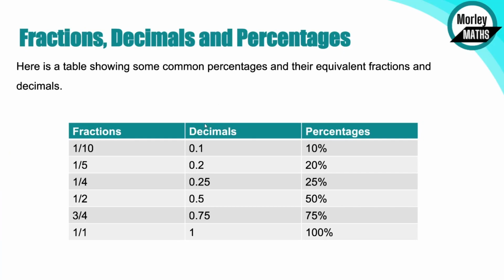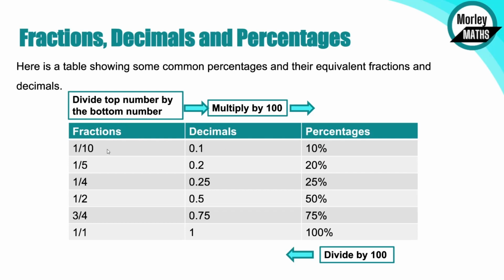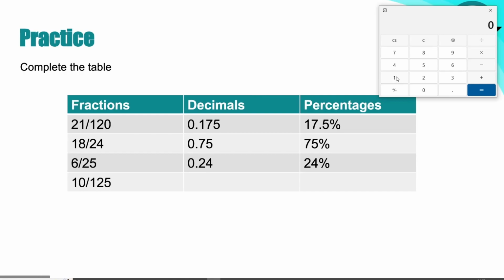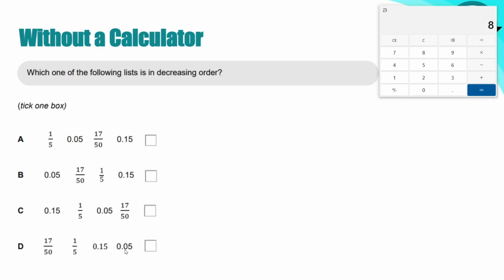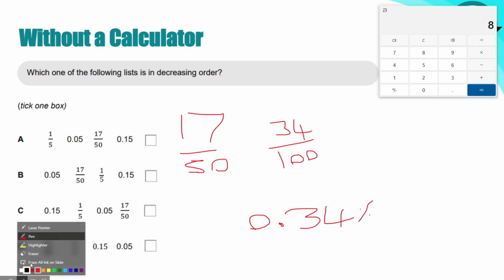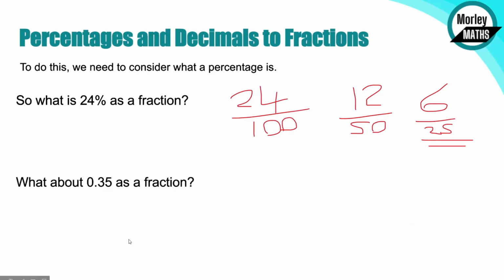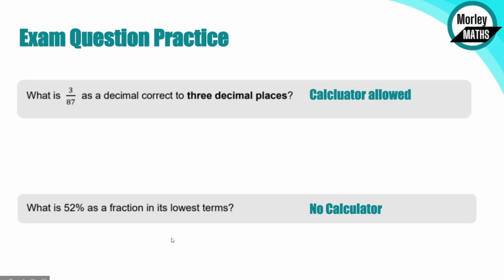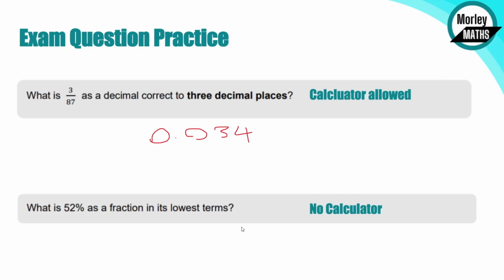How To Convert Fractions, Decimals and Percentages - Functional Skills maths level 2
Converting Fractions, decimals and percentages are the building blocks of maths and will be really important for you level 2 functional skills or GCSE maths qualification. In you maths functional skills exam you will need to know how to convert fractions decimals and percentages to answer some fractions questions, percentages questions and probability questions.

Adding and subtracting fractions will appear in functional skills and gcse maths exam questions as a standalone question or as part of a bigger, contextualised question. knowing how to identify these as part of a bigger functional skills maths level 2 question and how to calculate it is vital for passing your maths functionals skills level 2 exam.

This Channel is new, and will feature lessons on everything you need to know in order to pass your level 2 functional skills maths exam, whether that be with NCFE, City and guilds, Highfields or pearsons (edexcel). This will also help anyone looking to improve their maths and for other qualifications like GCSEs

If you found this level 2 functional skills lesson around fractions useful, do make sure that you subscribe so that you don't miss out on the new functional skills maths lessons coming your way soon.